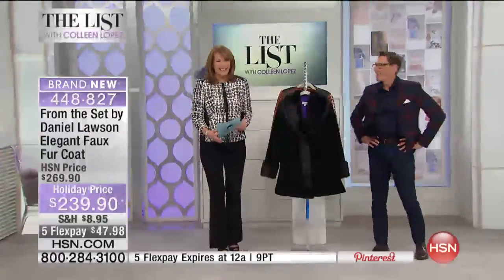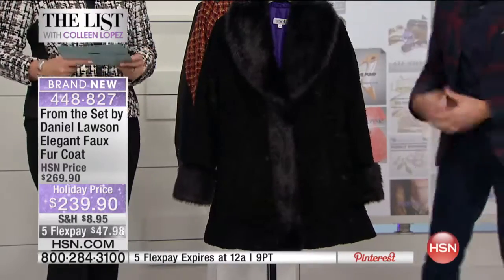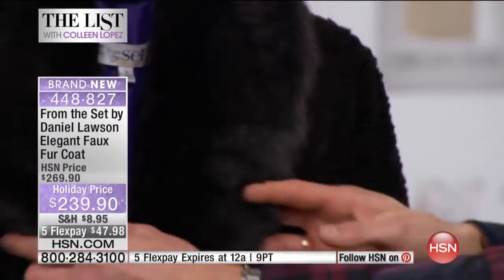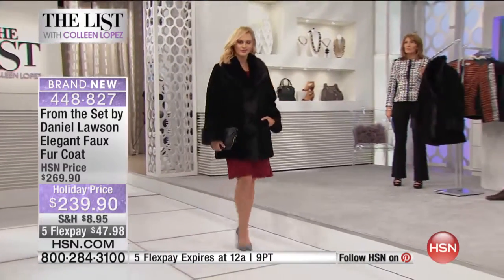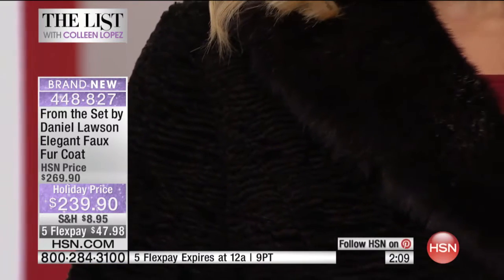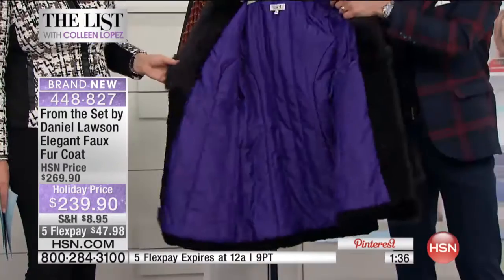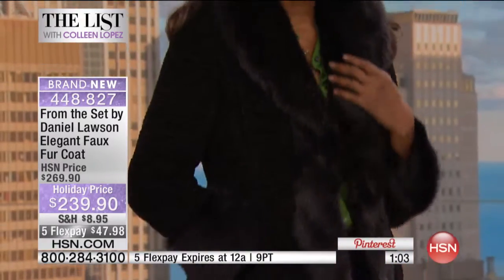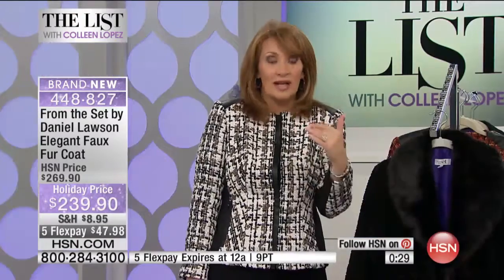From the Set by Daniel Lawson Elegant Faux Fur Coat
From the Set by Daniel Lawson Elegant KneeLength Faux Fur Coat
Deliciously soft and rippling faux Persian lamb fur offers an opulent look for your winter wardrobe. A collar of long faux fur...